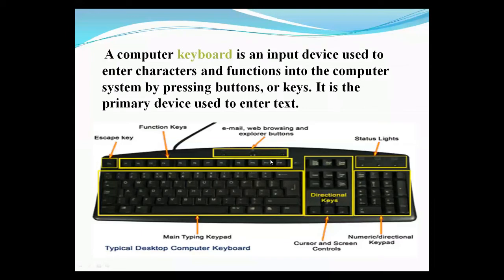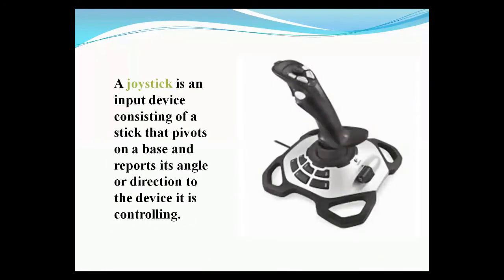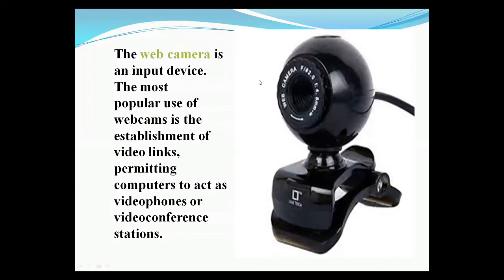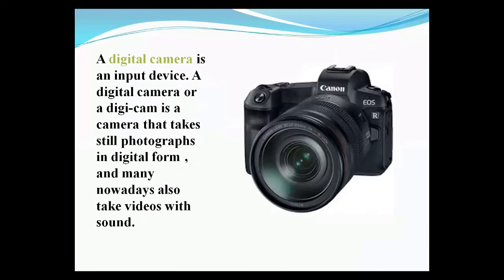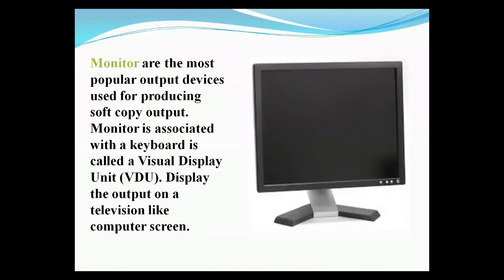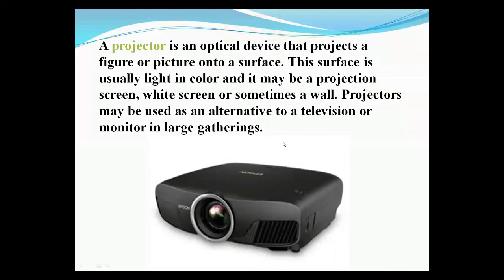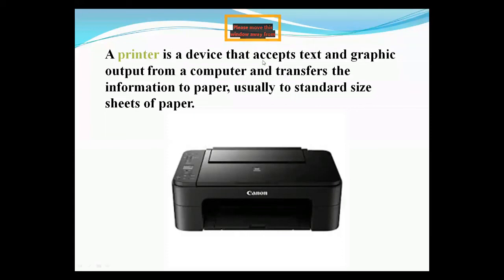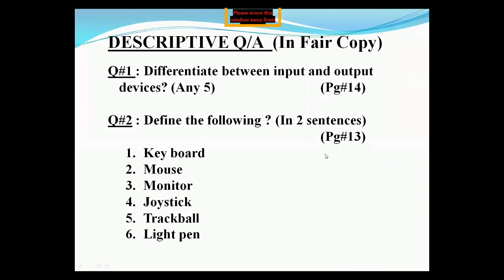Computer For Class Four (Day 04 / Week 09)